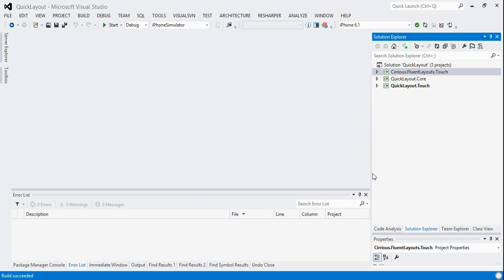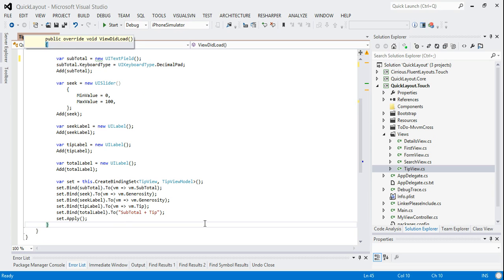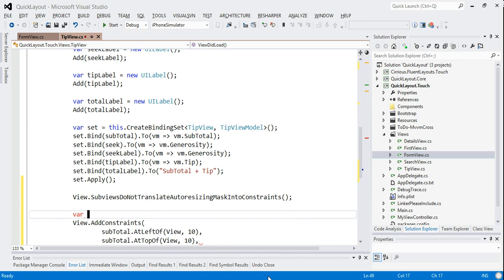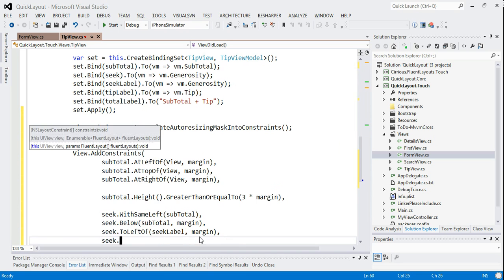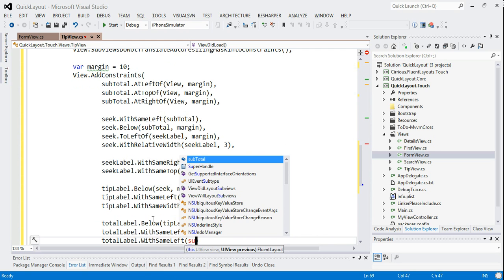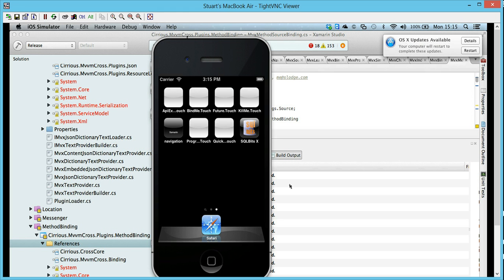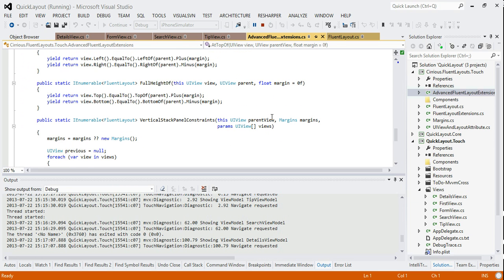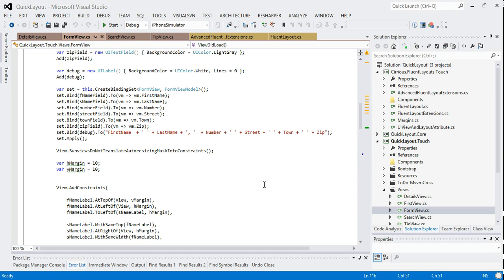Fluent Layout for Xamarin.iOS